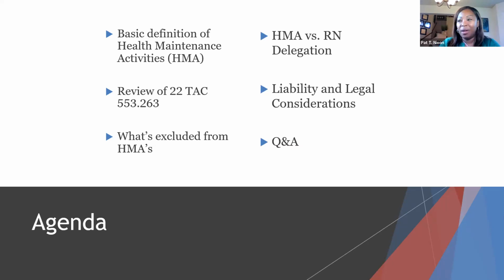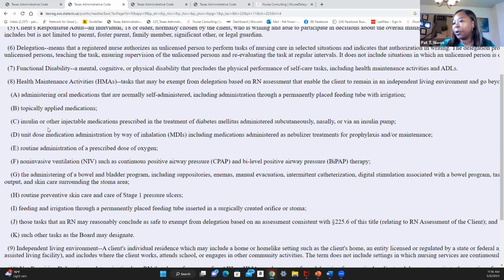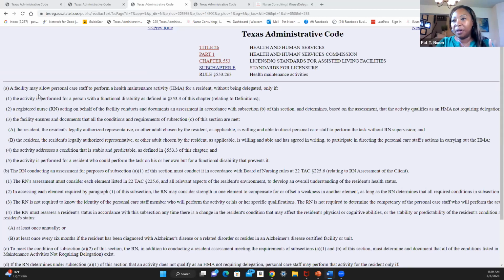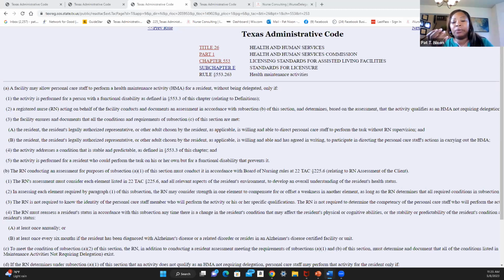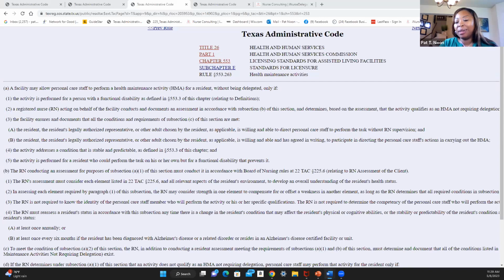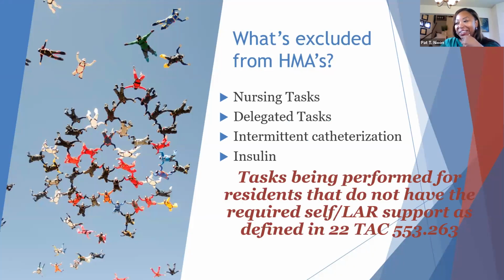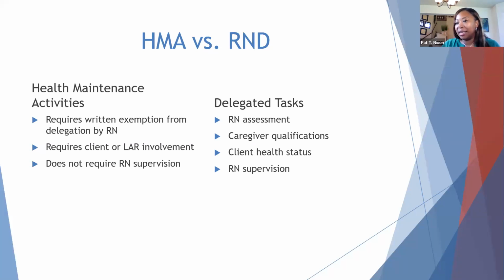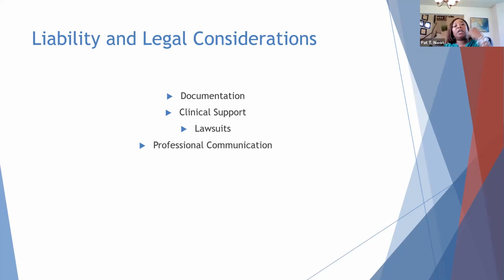Let's Discuss Health Maintenance Activities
Join Pat T. Nixon, RN-BSN, CALM, CDP, CADDCT as she discusses Health Maintenance Activities and RN Delegation for Assisted Living Communities, Personal Assistance Services and Home and Community Based Services!